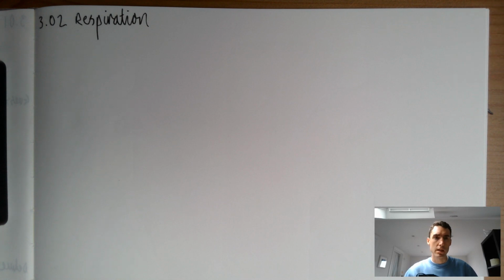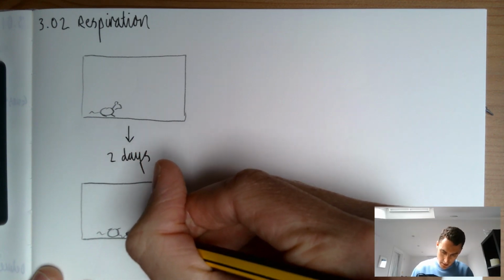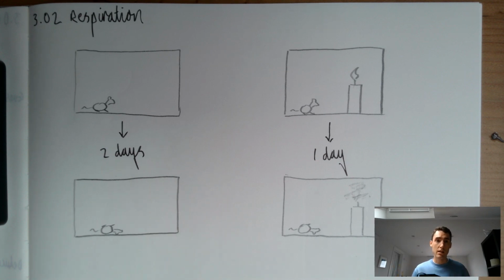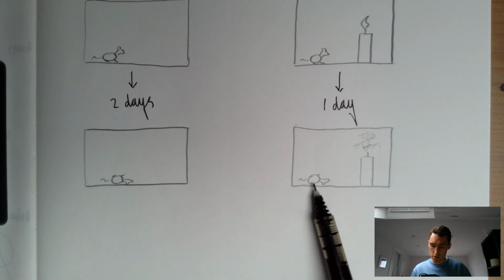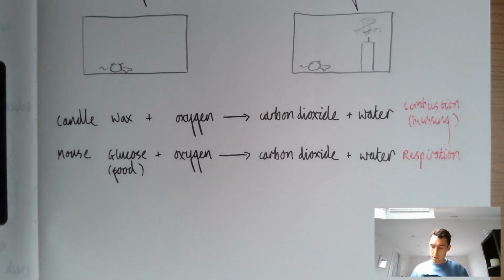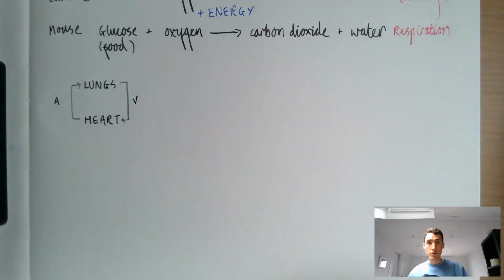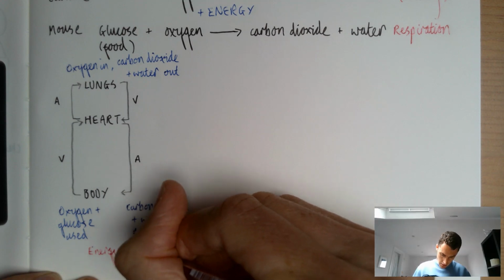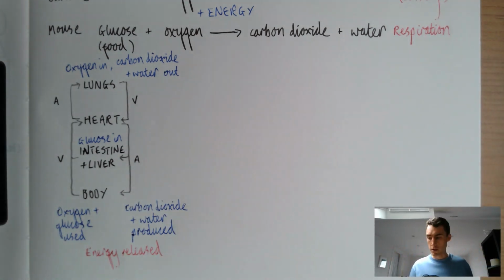3 02 Respiration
Lesson 2 in Human Body Part 1 Scheme